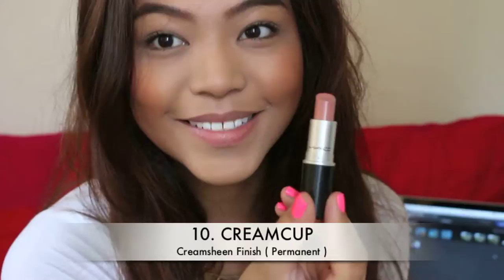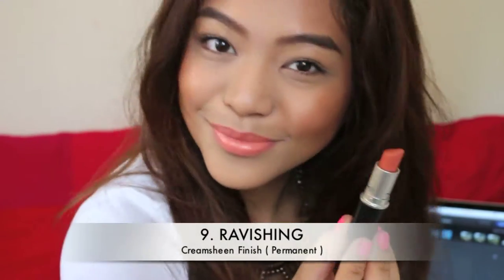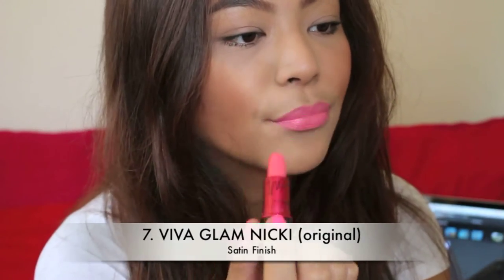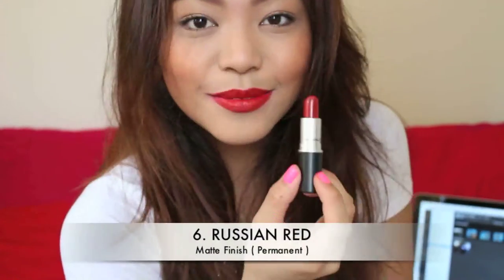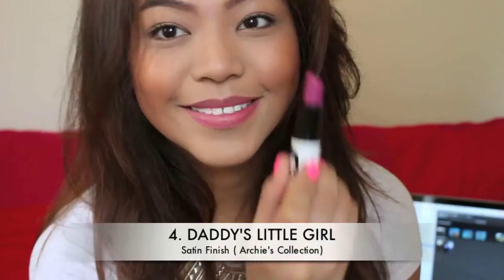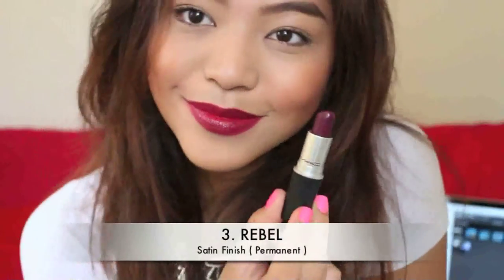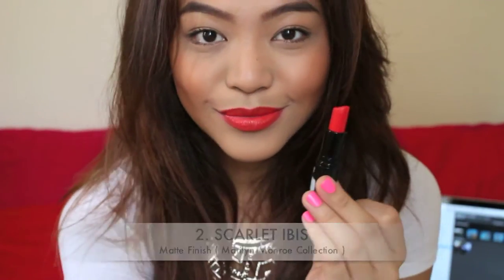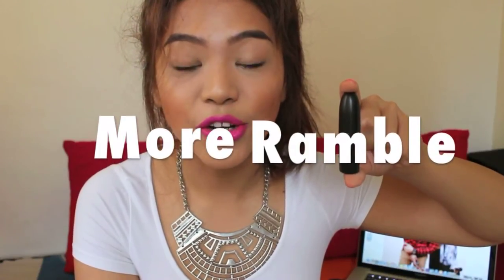My Top 10 MAC Bullets + Lip Swatches | Melizza Villamil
Ten of my all-time favorite lipsticks from MAC that every girl should own :) Let me know your favorites down below!

Software I used to edit:
-iMovie

xx